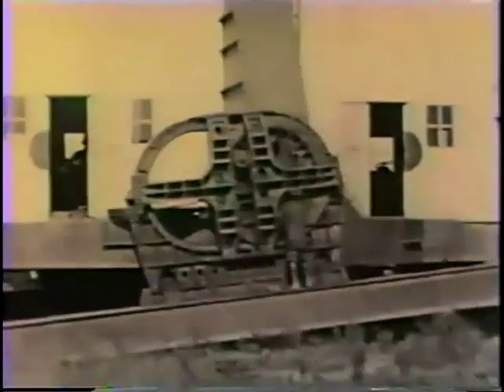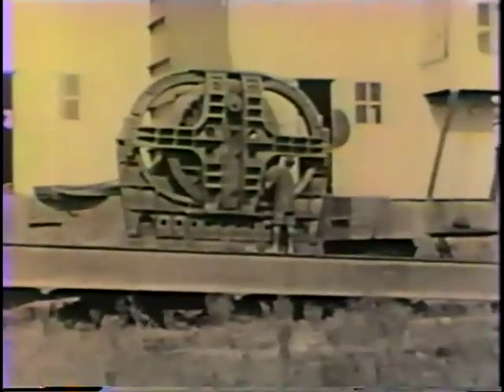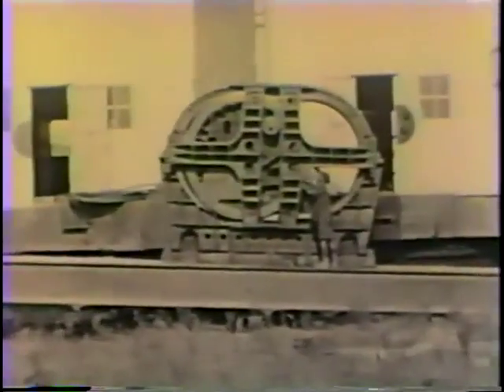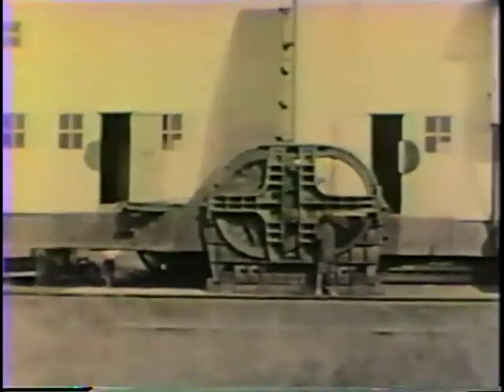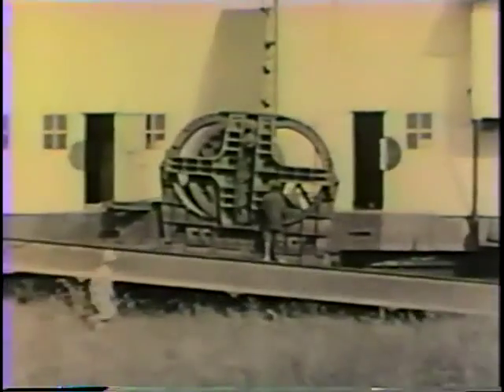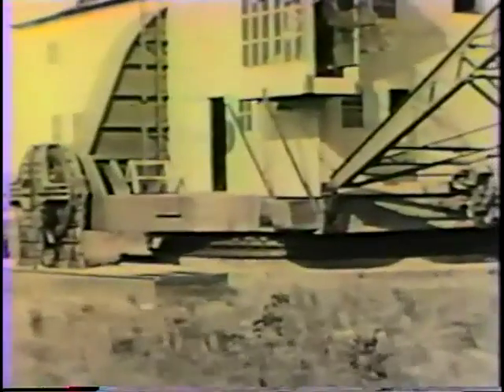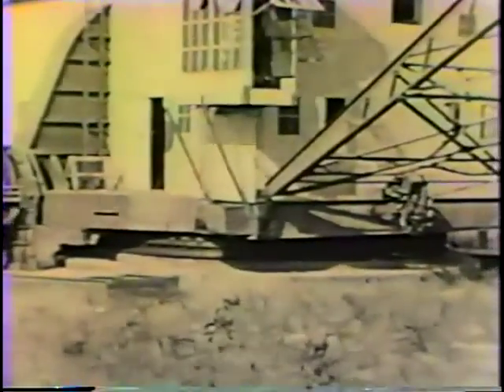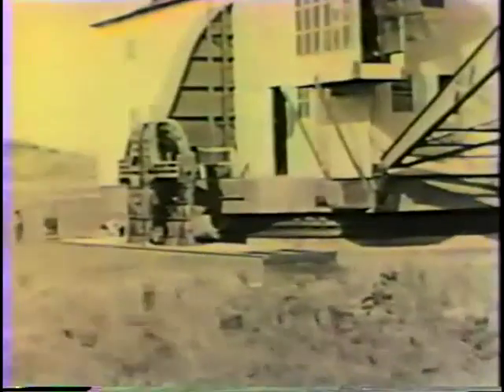Bucyrus Monighan 6160 walking dragline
In this video, a Bucyrus Monighan 6160 walking dragline stockpiles ore at a mine in Nigeria, Africa. Bucyrus-Erie entered the walking dragline market in 1931 when it purchased a controlling interest in the Monighan Manufacturing Corp. This video was was compiled, narrated and produced by Keith Haddock for the Historical Construction Equipment Association.